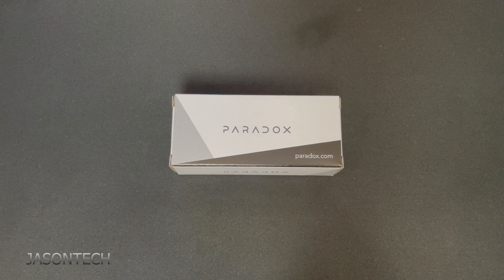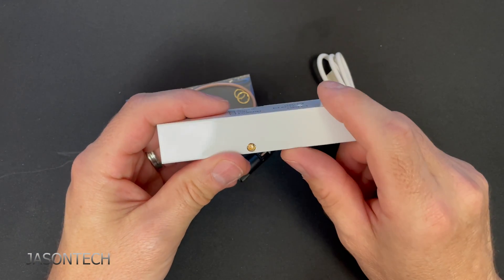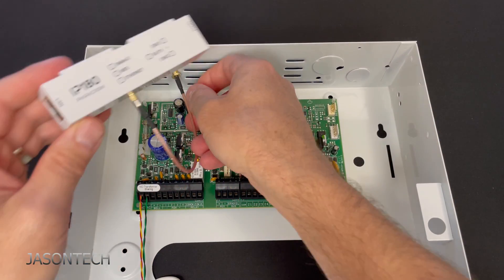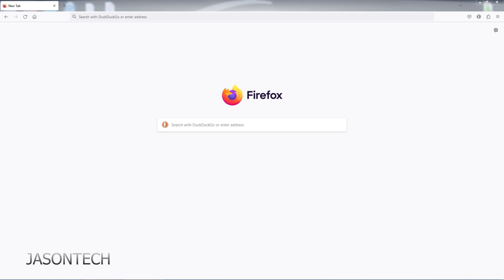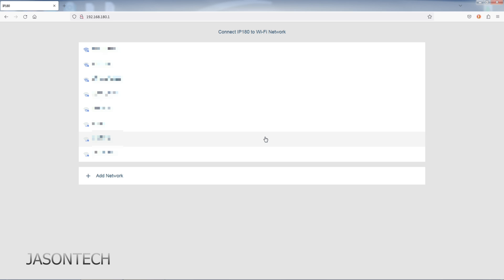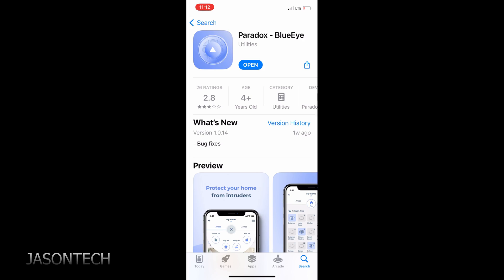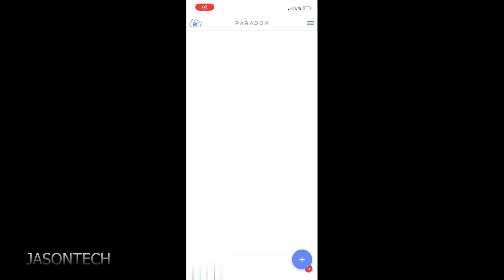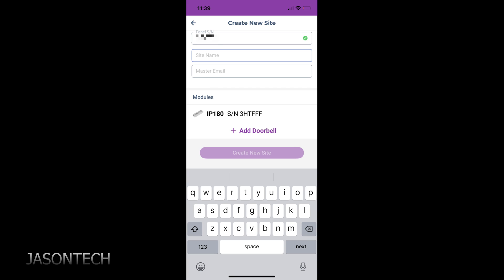Setting Up and programming the Paradox IP180 WiFi Module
Everything you will need to know about the all new Paradox IP180 Internet Module.

00:00 Introduction
00:29 What's included
01:27 Installing the IP180 to the panel
02:43 IP180 Wifi setup
03:53 Using your phone for Wifi Setup
05:12 Paradox BlueEye App Setup
06:43 Factory Reset Paradox IP180